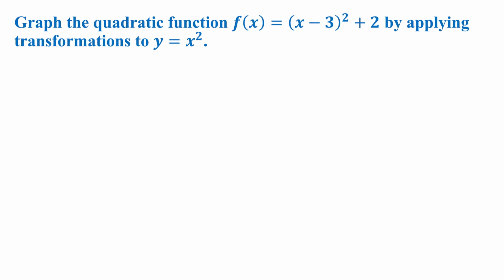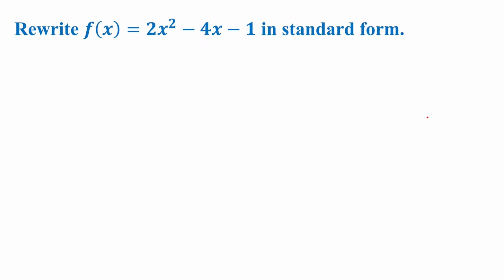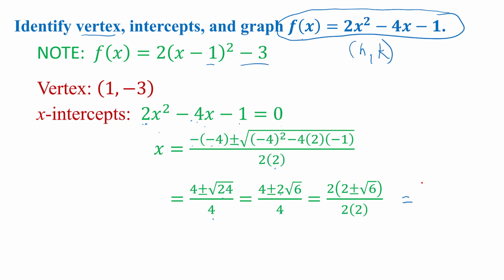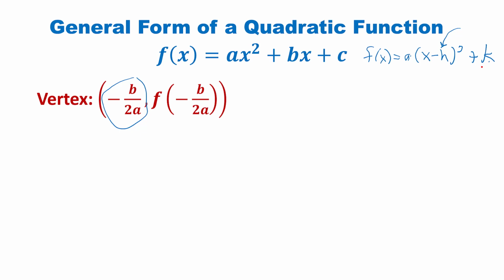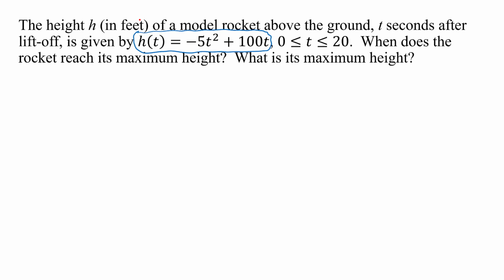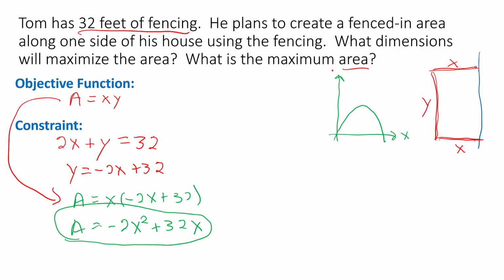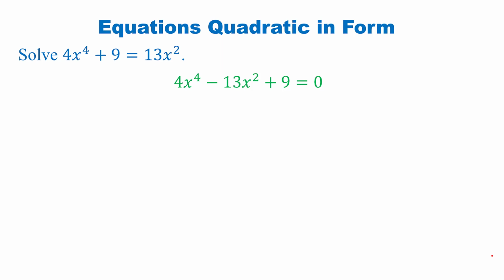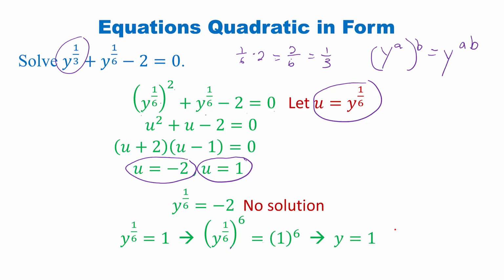Precalculus Lesson 6